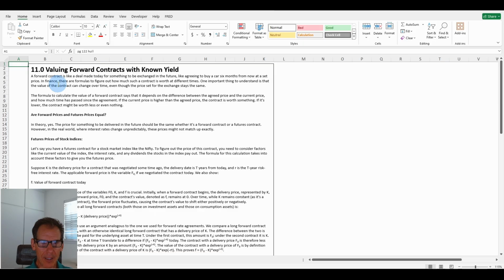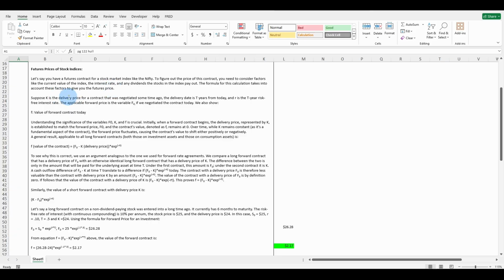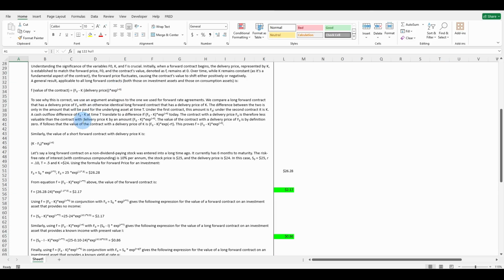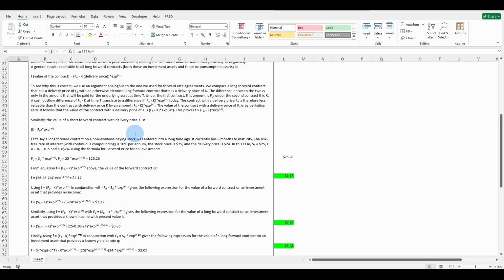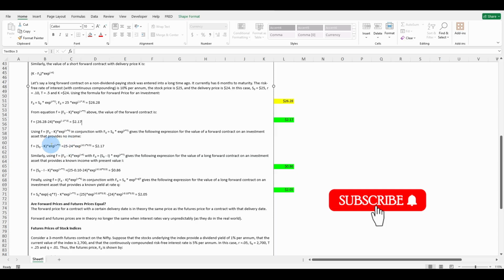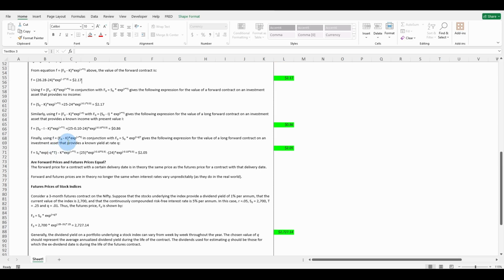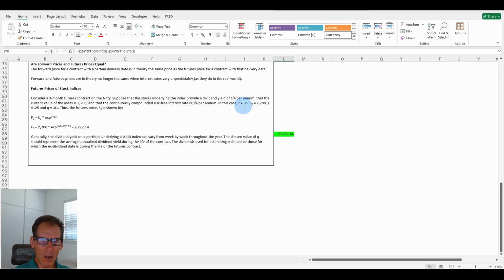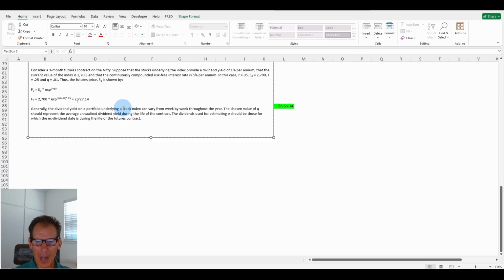Calculating Forward Contracts with Known Yields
In this video, you'll learn the importance of variables like forward price (F0), delivery price (K), and the value of forward contracts (f).

You'll learn how these variables evolve over time and how to calculate the value of forward contracts using different examples and formulas.

By looking into examples involving investment assets with known yield or income, you'll learn how to use formulas to determine forward contract values accurately.

Furthermore, you'll look at the relationship between forward and futures prices, gaining details into how interest rates and dividend yields impact futures prices in real-world examples, such as stock index futures contracts.